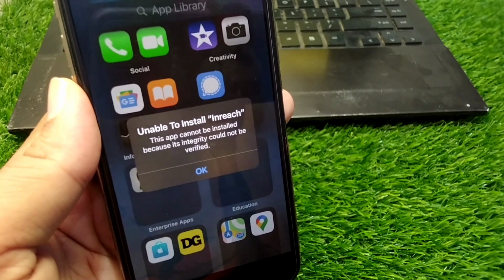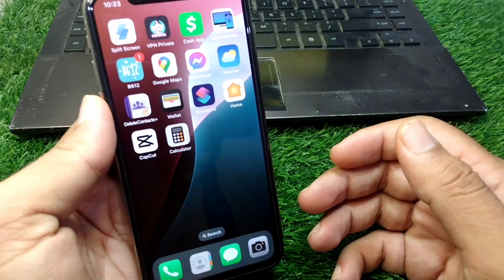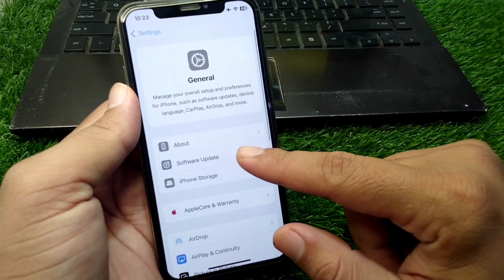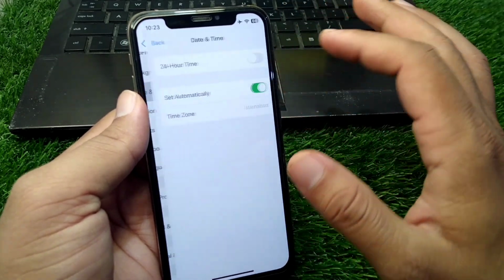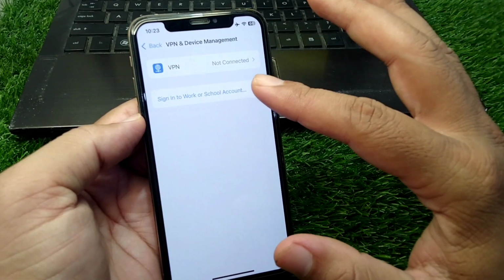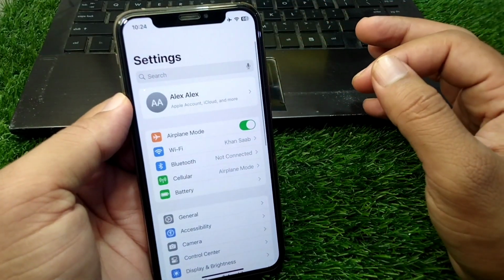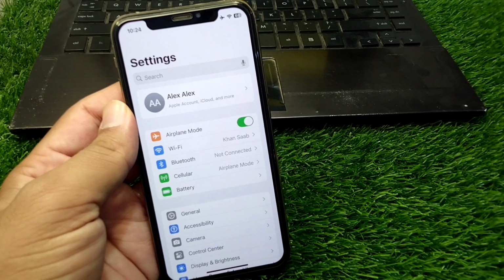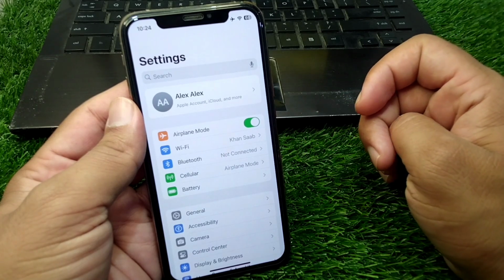How to Fix This App Cannot Be Installed Because Its Integrity Could Not Be Verified / iOS 18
Hi Everyone, After watching this video you will be able to know " How to Fix This App Cannot Be Installed Because Its Integrity Could Not Be Verified / iOS 18 ". So get rid of this problem and enjoy your device.

this app cannot be installed because its integrity could not be verified,
this app cannot be installed because its integrity could not be verified iphone,
this app cannot be installed because its integrity could not be verified ios 18,
how to fix this app cannot be installed because its integrity could not be verified ios,
how to fix this app cannot be installed because its integrity could not be verified ios 2025,